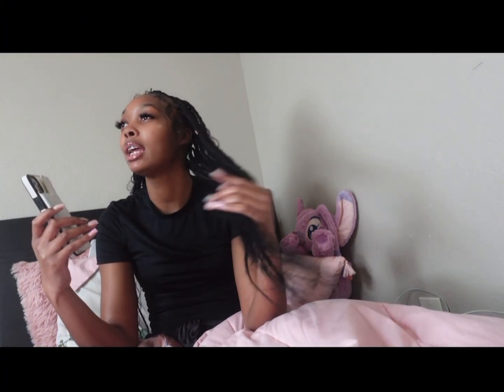GIRL TALK: Boys, Friendships, Confidence, & More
[ I DON’T  OWN RIGHTS TO ANY OF THE MUSIC IN THIS VIDEO ! ]

FYTOO, is an affordable prescription eyeglasses online store.

♡ faq ~
name: akeriah 💕
grade: 11th
camera : Sony zv1
editing software: CapCut

if you made it this far i love youuu ! ✨